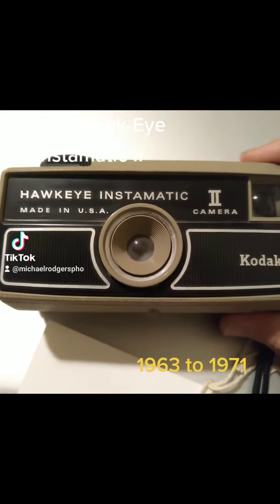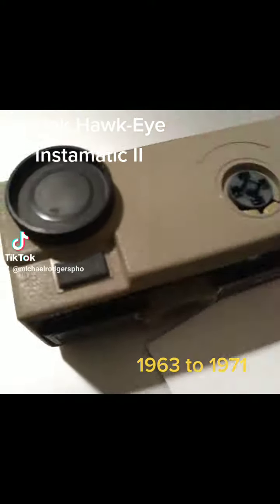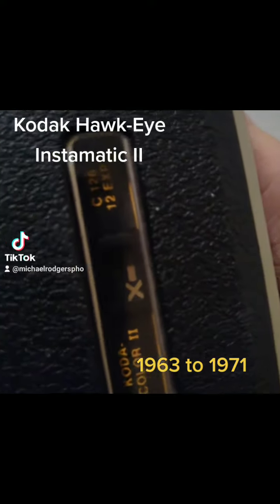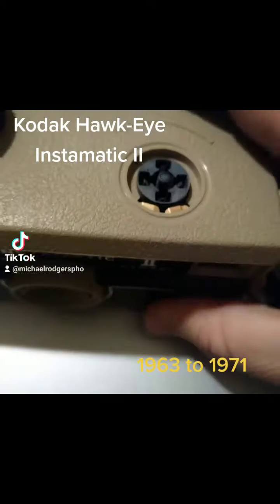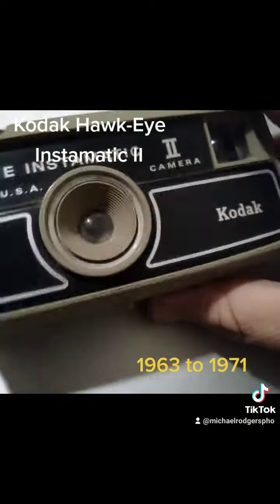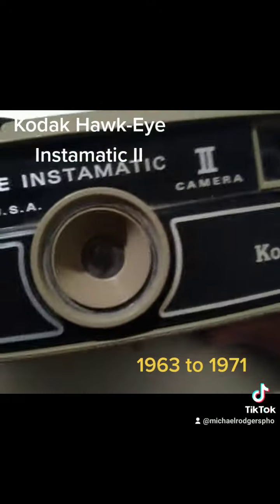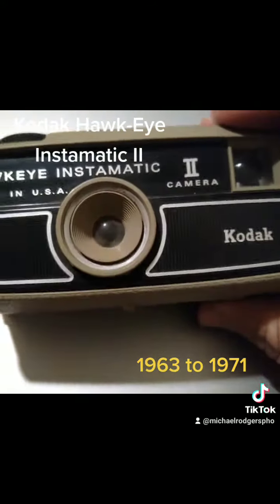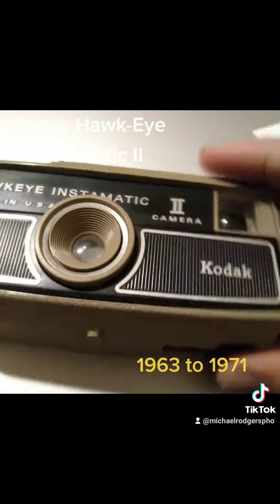kodak hawkeye instamatic ii vintage film camera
got this beautiful camera from a fleamarket i love cameras from the 1970s